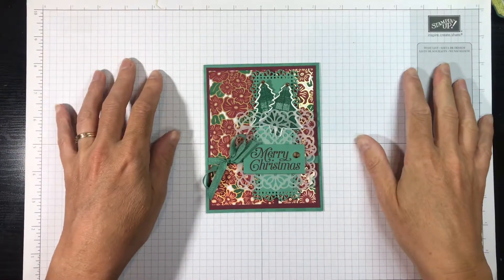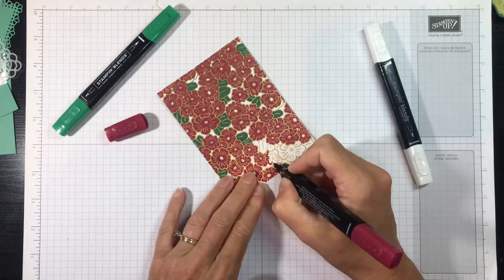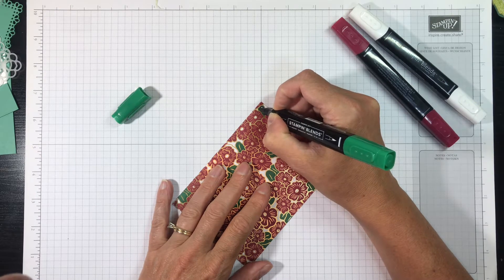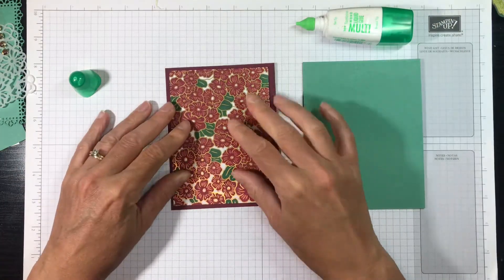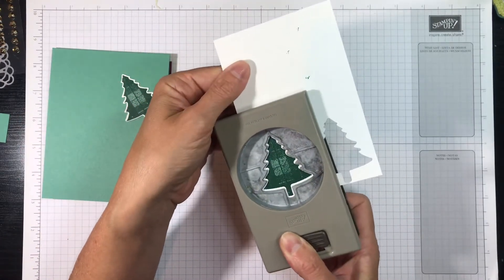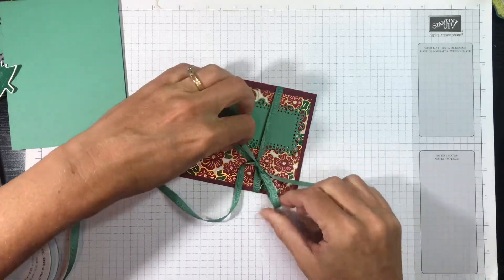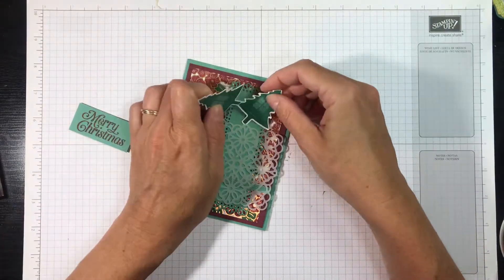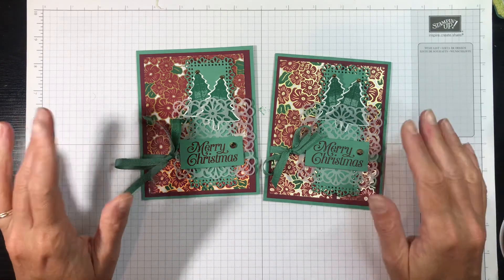🌞Coloring Your Patterned Paper | Saturday Sketch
Coloring your patterned paper | Christmas card with Perfectly Plaid | Saturday Card Sketch

Hello, joyful friends!  It's time for another Saturday Sketch!  This week, I took a plain, gold-foiled piece of patterned paper and used my Stampin' Blends to color it - and then turned it into a Christmas card!  Don't you love Just Jade and Merry Merlot together?  Let me know, too, if you've already begun making them!

**Use July 2020 Reward Code ZVRPHQWQ in my store to earn Joyful Stamper Reward points!**

**Sent at no charge if you don't already have a demonstrator you love!**

**Stay up-to-date with specials, tips, techniques, events & classes from The Joyful Stamper**

**Check out the Joyful Stamper Rewards program!  It's how my customers know they are the heart and soul of my business!**

**Mystery Stamping, free Online Classes, weekly Thursday Live at 11 AM ET, weird questions, and more**

If your wish list is over $99, this is your best deal!!